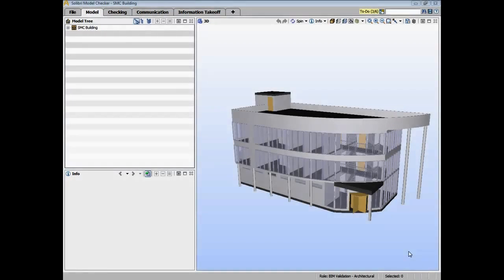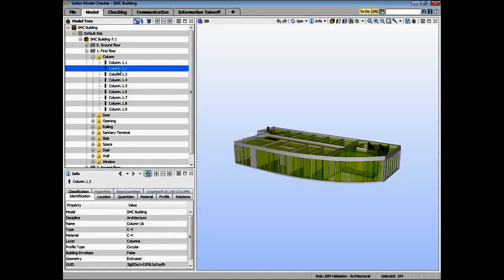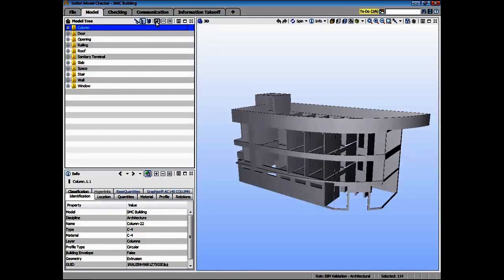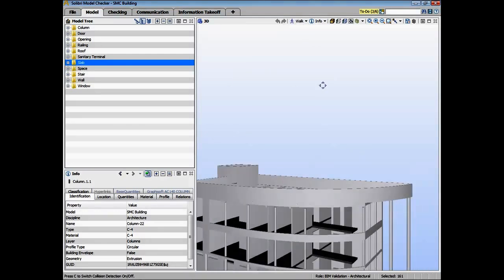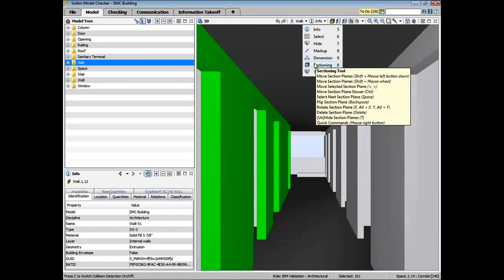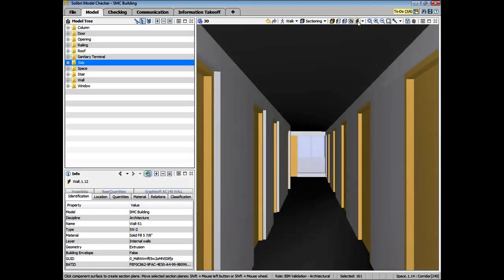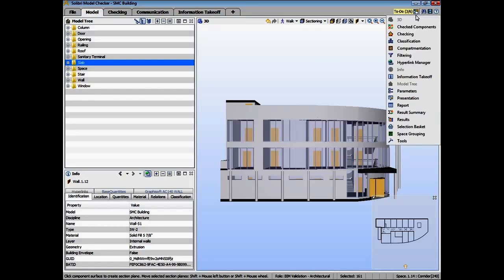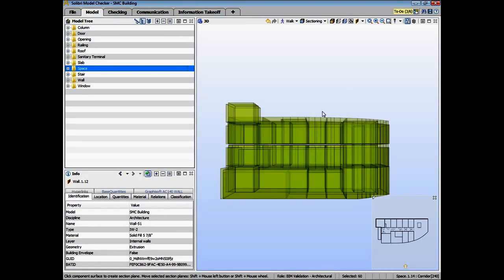Solibri Model Checker Model Layout